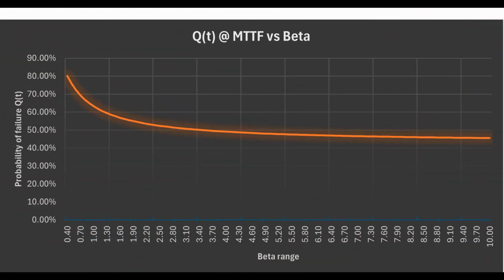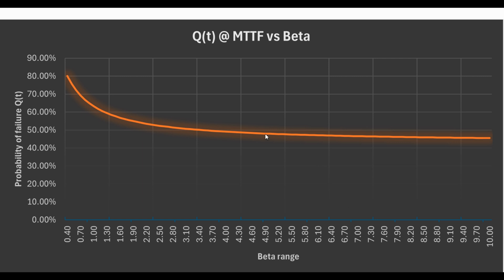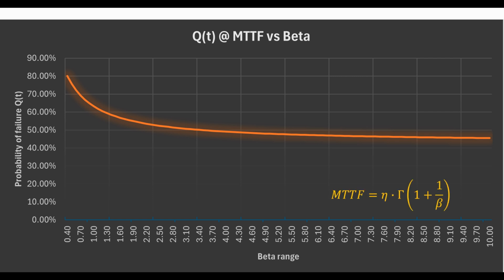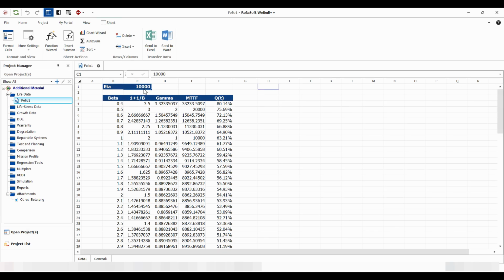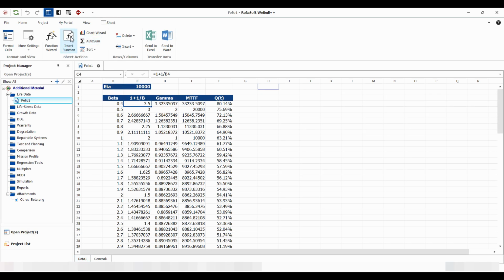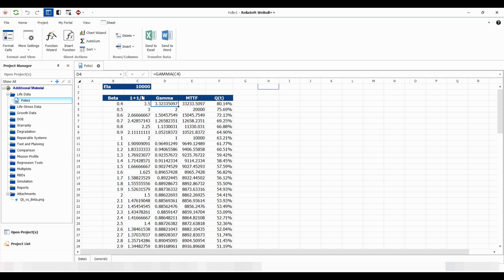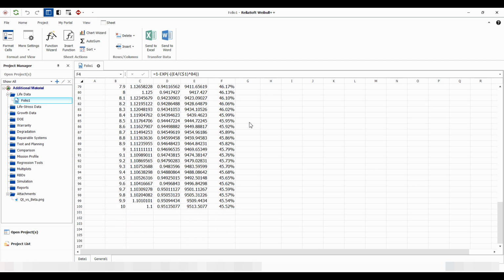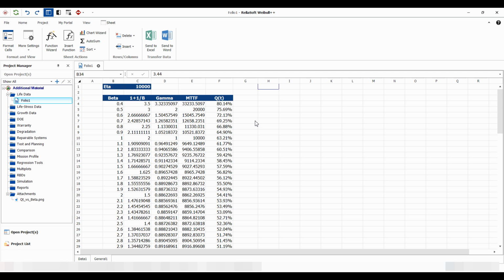Video 006 Weibull++: probability of failure vs. beta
How the probability of failure of a Weibull function changes at mean life according to the shape parameter of the Weibull function. This concept is explored using Weibull++ . If you would like to take this further, please get in touch